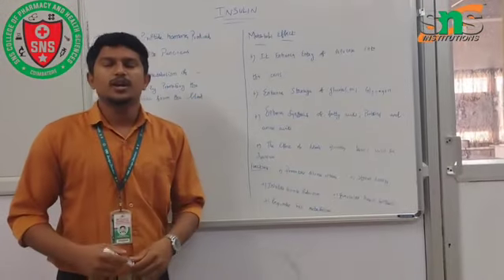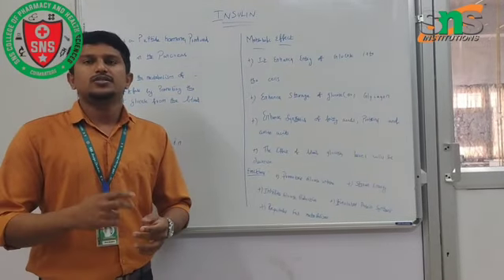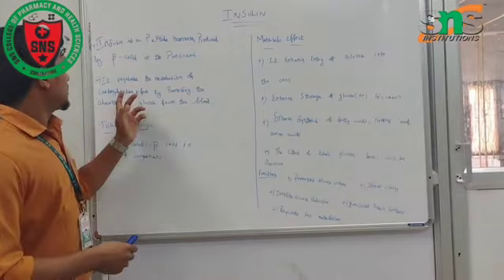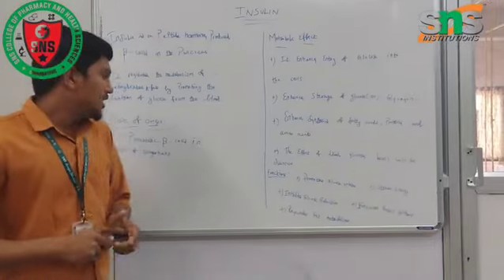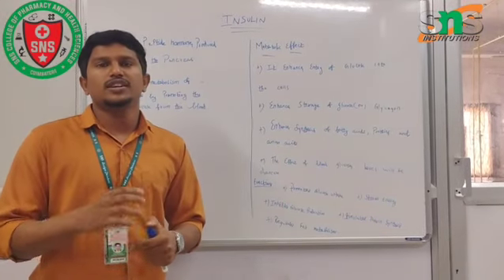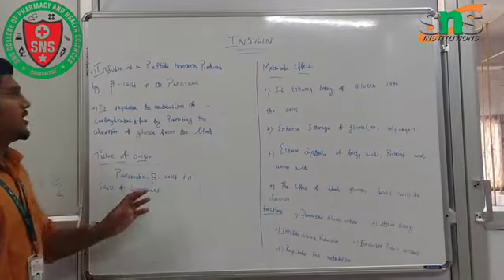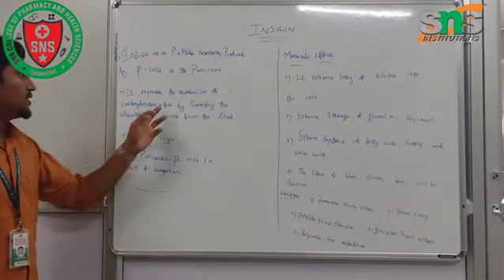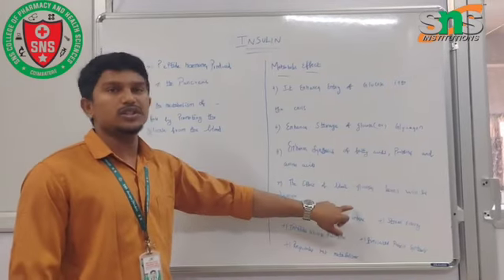Insulin Hormone Explained | Metabolic Effects & Functions | Biochemistry | Sns Institutions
In this video, we explain the insulin hormone, its structure, functions, and metabolic effects in a simple and easy-to-understand way.

Topics covered:

What insulin is and where it is produced

How insulin regulates blood glucose levels

The role of insulin in carbohydrate, fat, and protein metabolism

Mechanism of insulin action at the cellular level

Clinical significance of insulin in diabetes mellitus